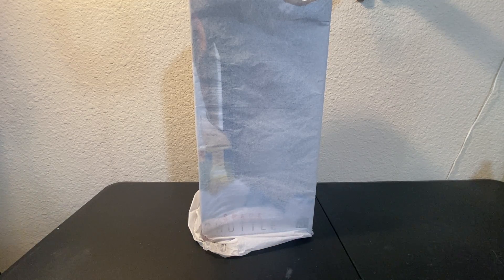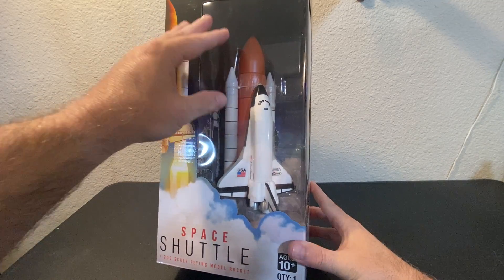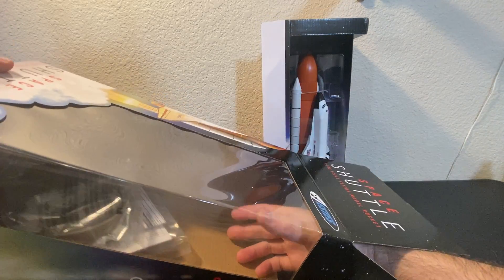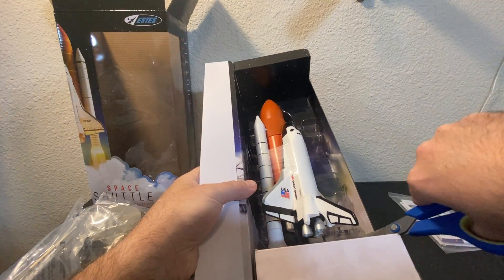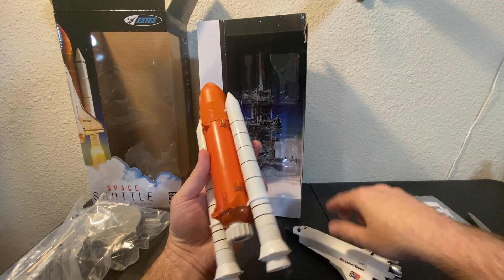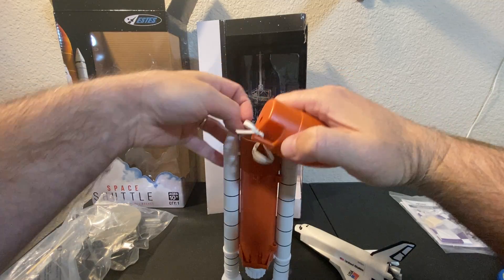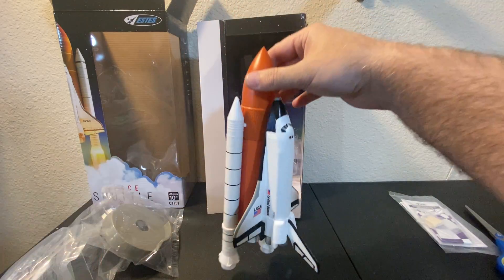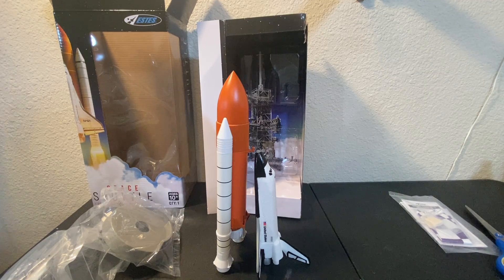Estes 1:200 Space Shuttle Revealed!!!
So, here is the long awaited Estes 1:200 RTF Space Shuttle.